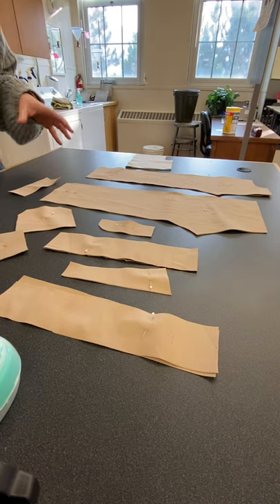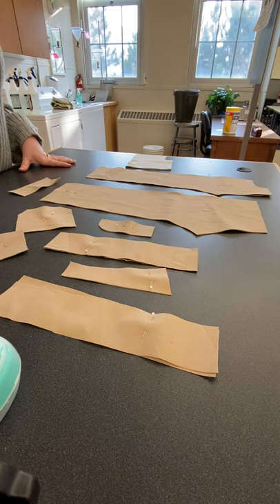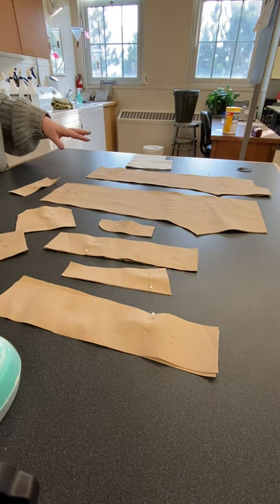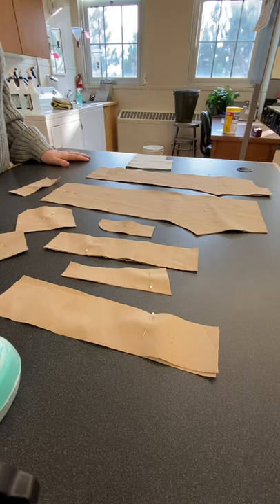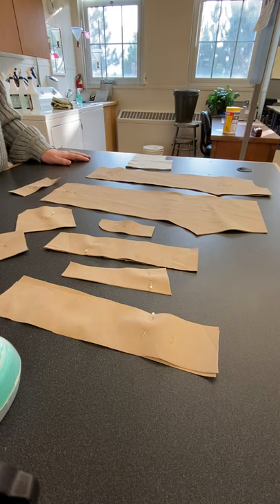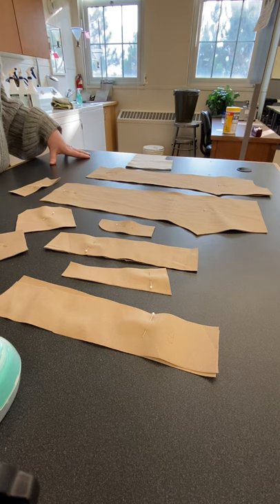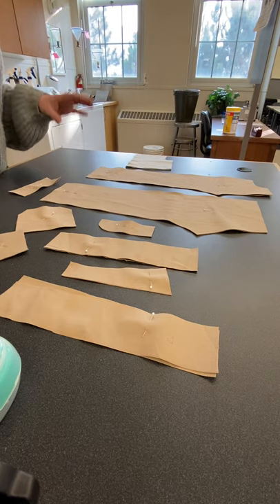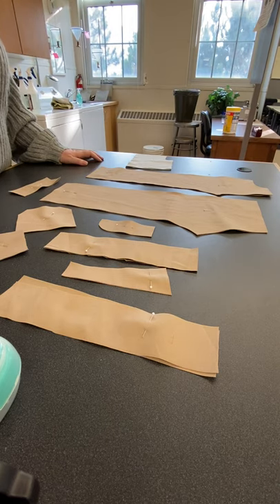Lower body piece lecture part 1